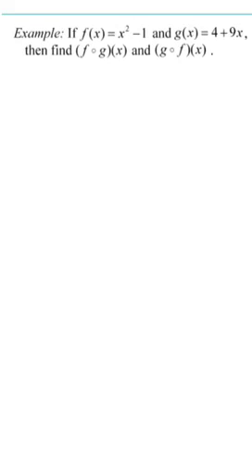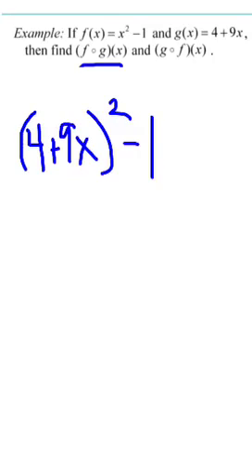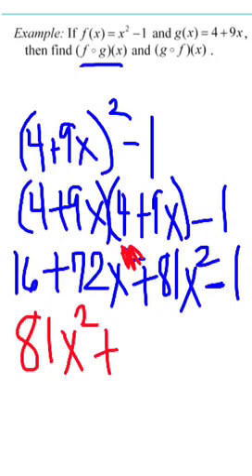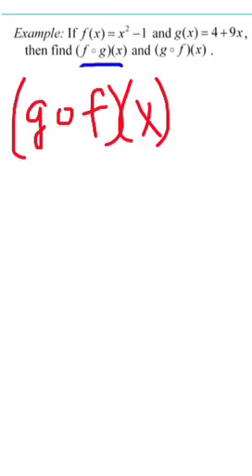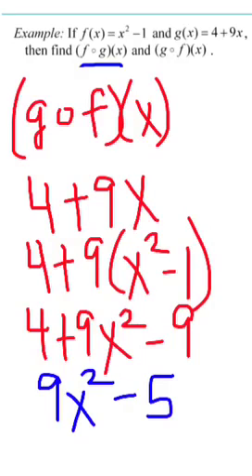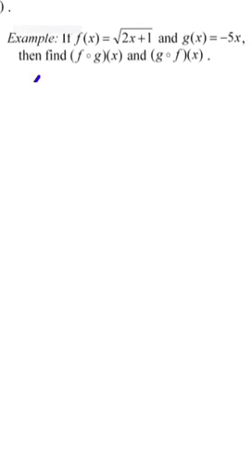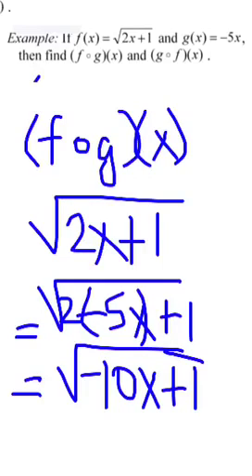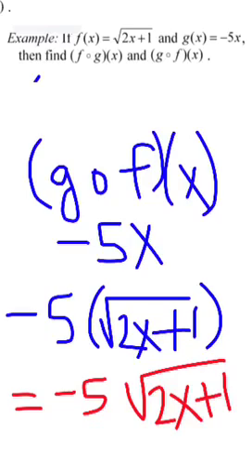Composite Functions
How to find composite algebraic functions